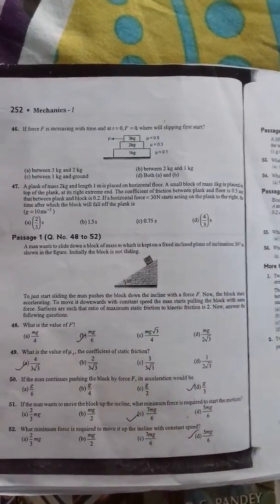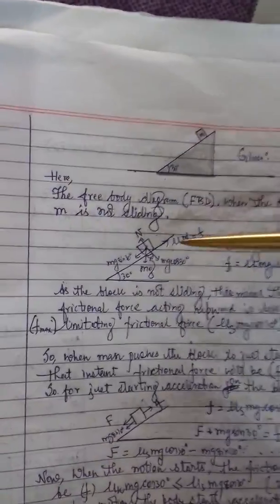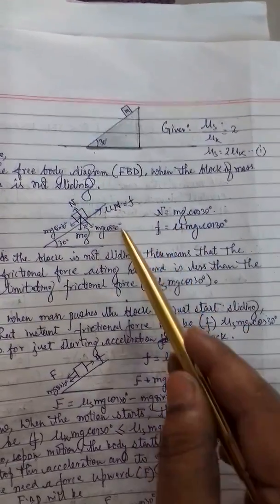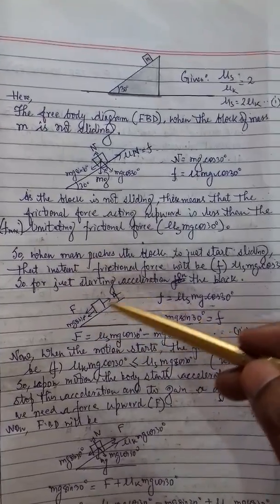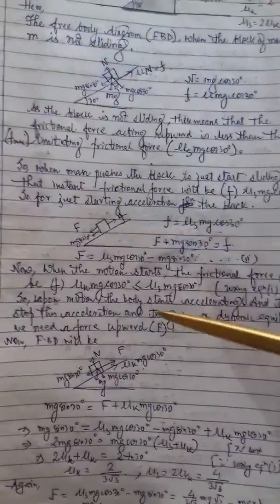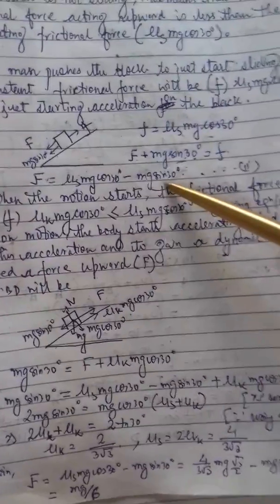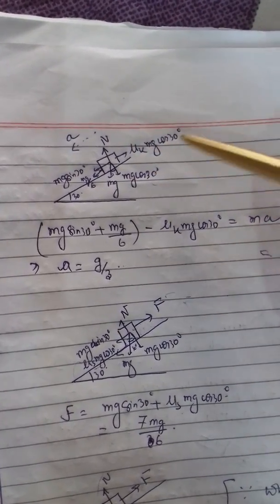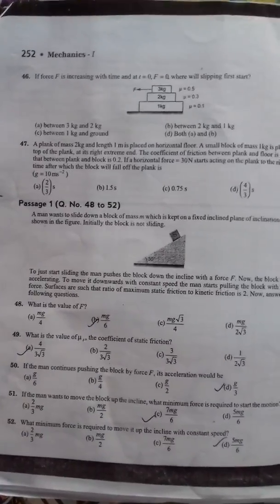Newton's laws of motion(friction)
IITJEE ADVANCE (PASSAGE BASED QUESTION)